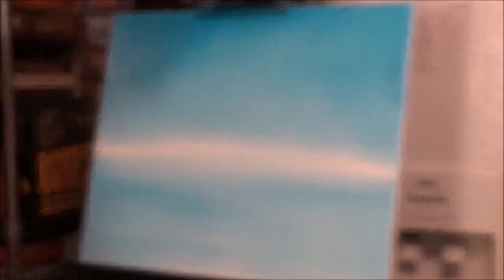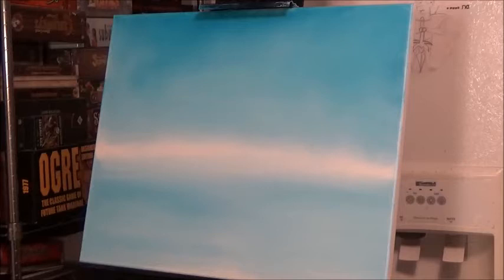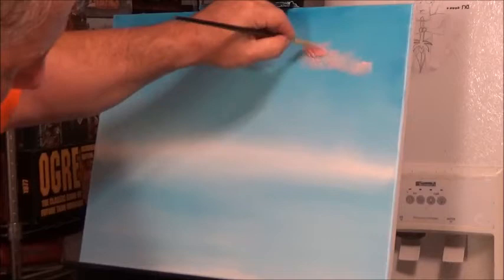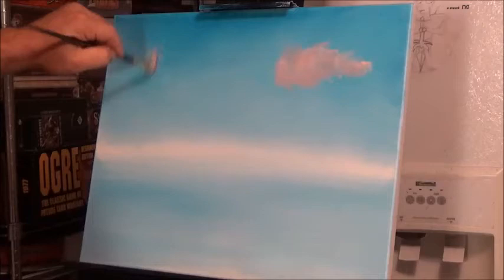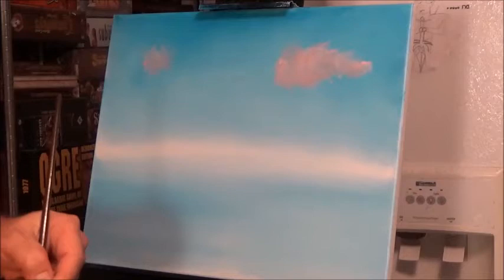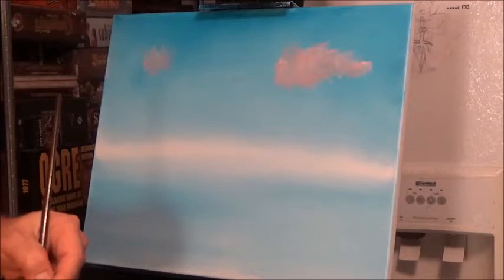Canvas Stories episode 1 forbidden lake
i paint my memories and tell life stories thru my painting it's been 28 years since i painted on a canvas and i want to get back to working with oils again as i paint my life and share it with you!! i am not a good painter just a man that loves the arts and in my elder years tell you about my life .i hope you will join me each week